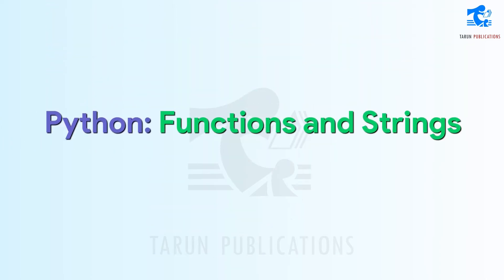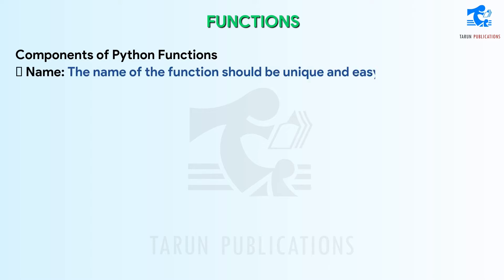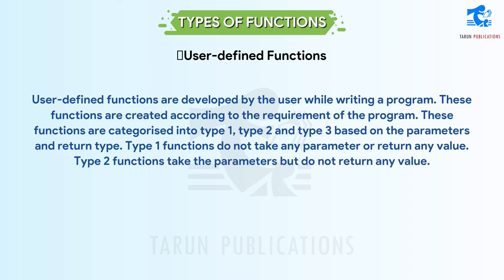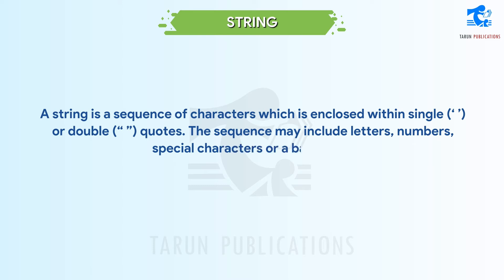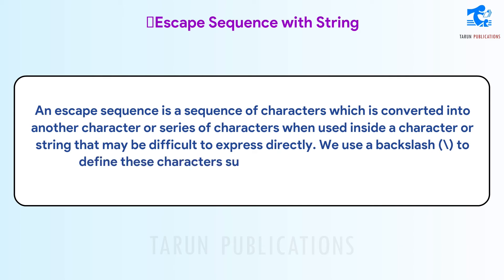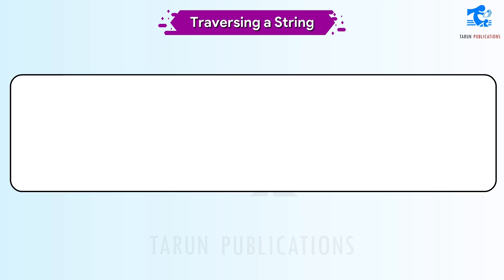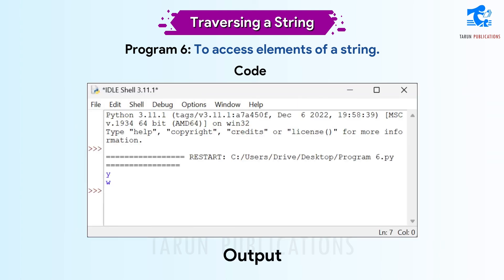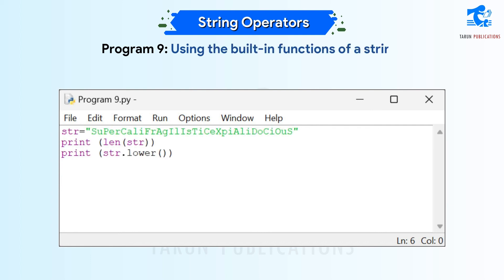Chapter 9 Python: Functions and Strings | Cyber Code | Class 8